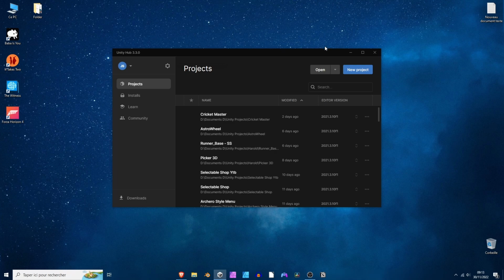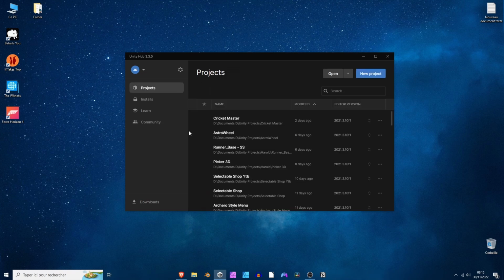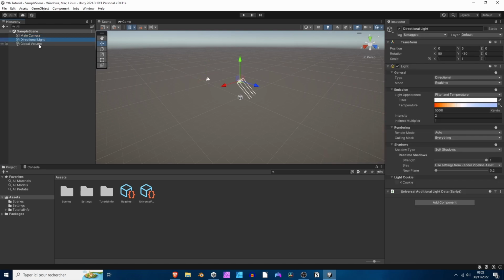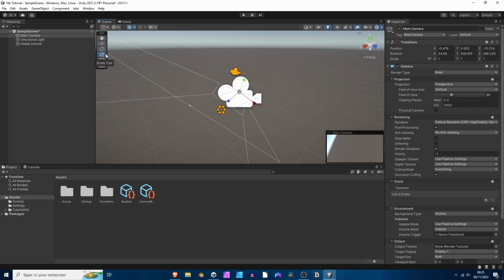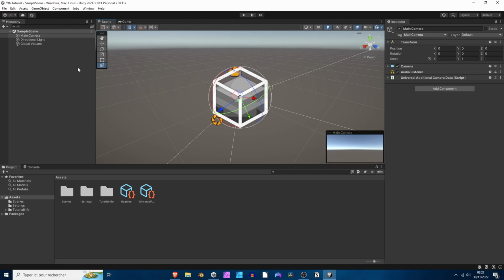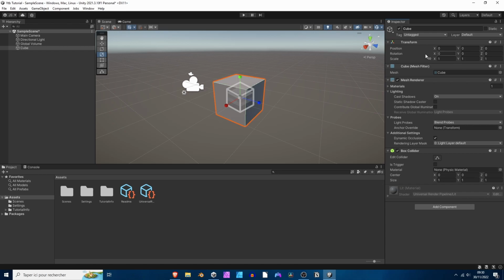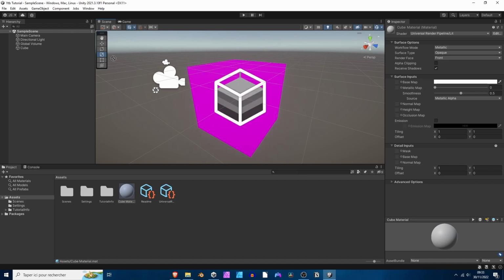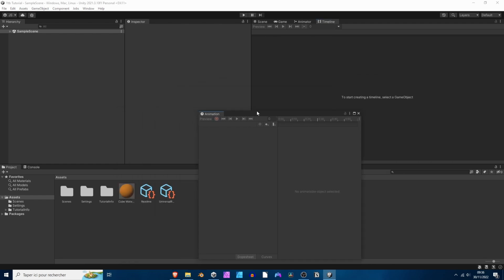14 Minutes to Understand Unity's Interface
The first step in any field is always the hardest. This video aims to make it easier for you to get the ball rolling ! Let's goooo!

► Word lover ? Make a Word Mobile Game